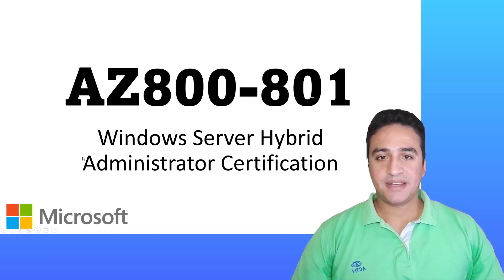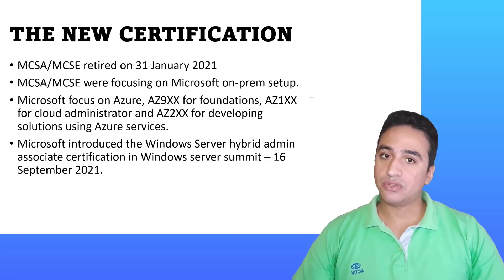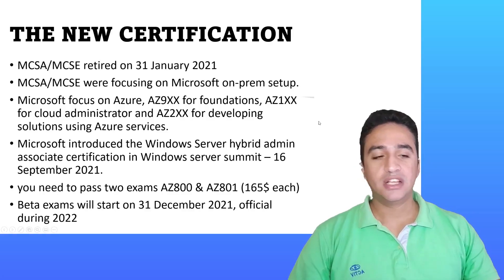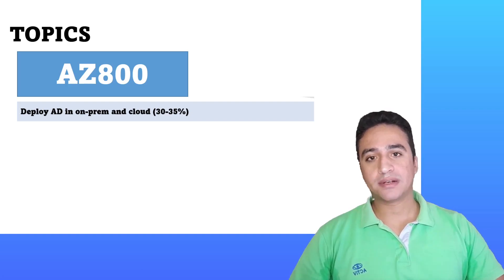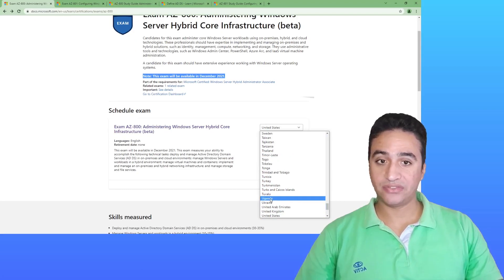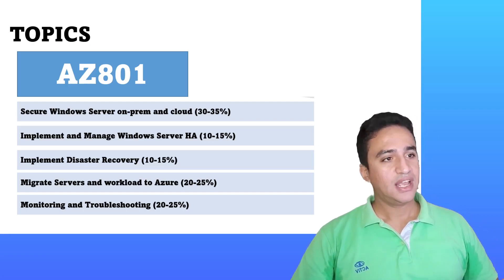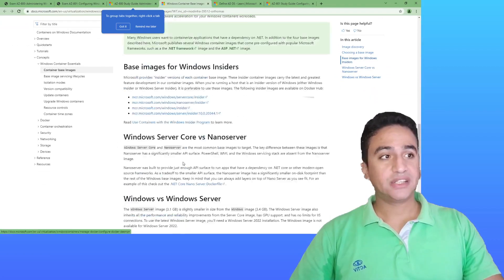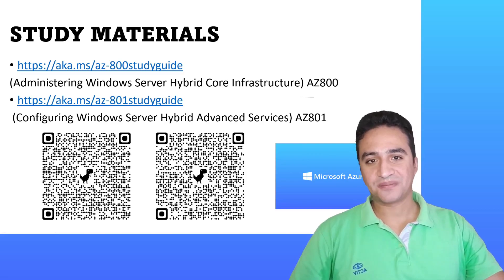Microsoft AZ-800 & AZ-801 | All What you need to know | English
Description
what is the new microsoft certifications for hybrid infrastructure, what are the skills needed to be ready, how to prepare, and what is the exam content, skills, and what does on-premise and hybrid mean, all of these is discussed in very details in this video, hope it will be informative and helpful!

Links
Study resources